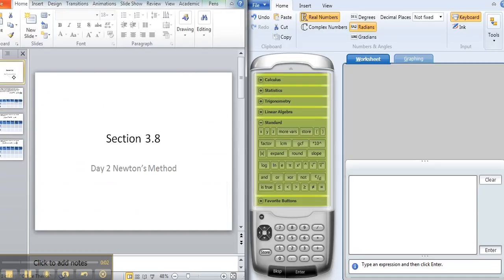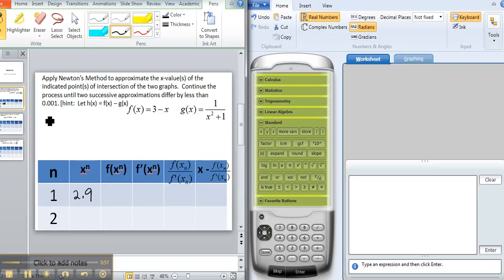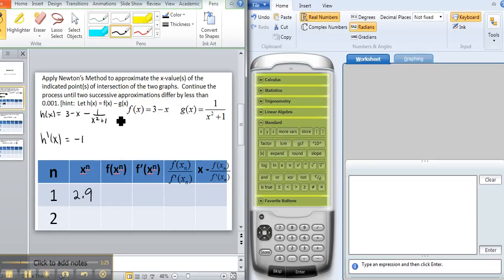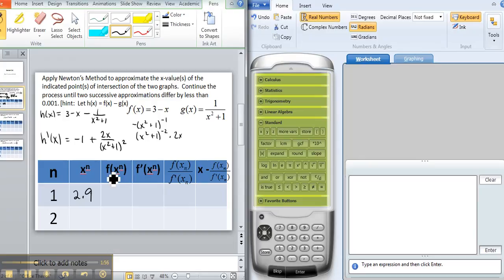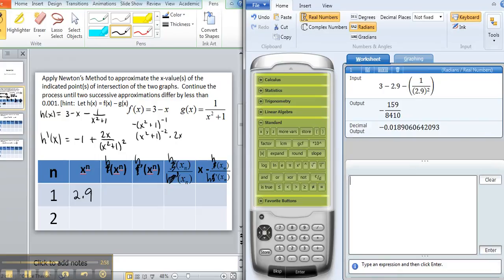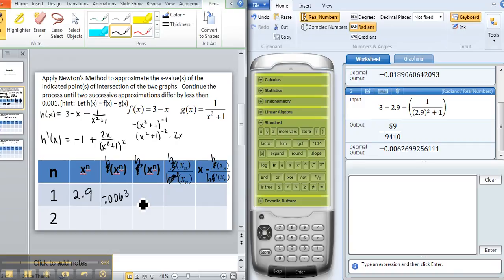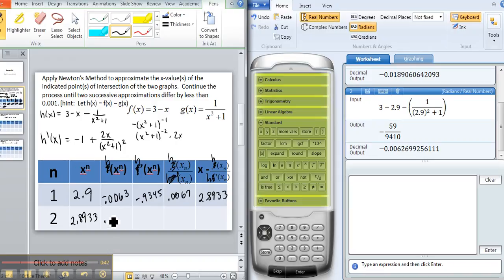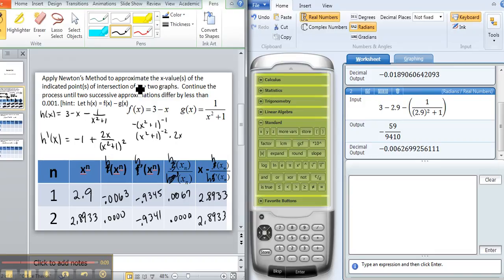Newton's Method video 5